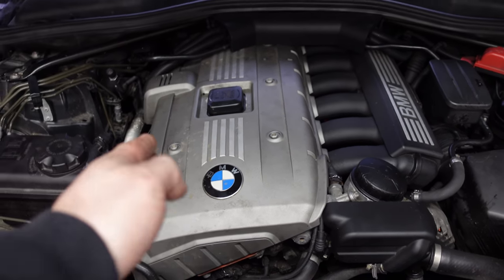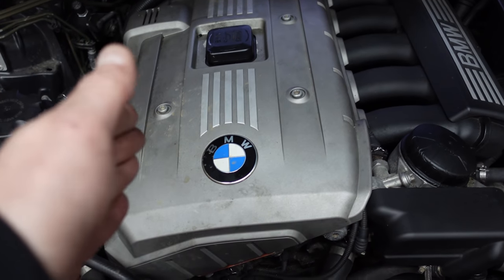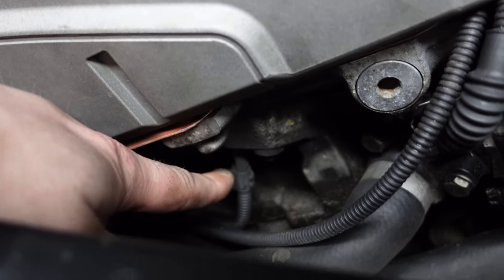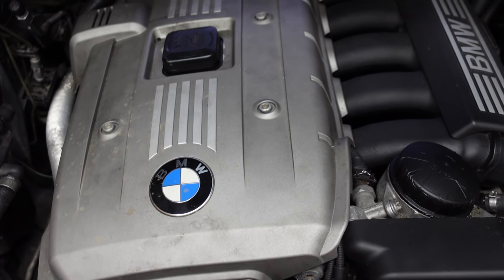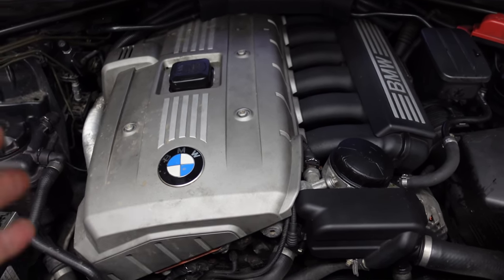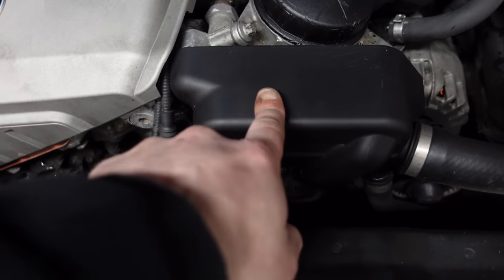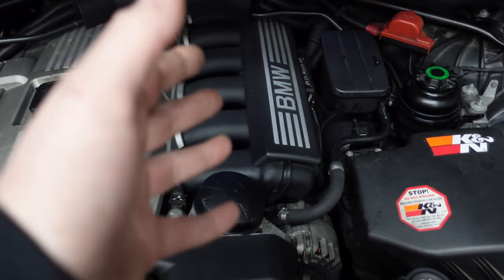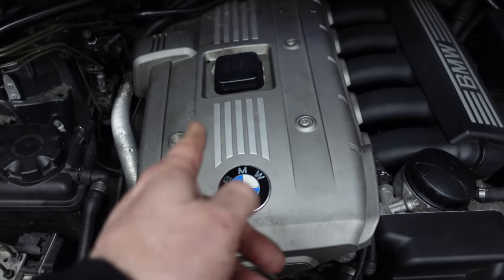The **REAL REASON** Mechanic's HATE BMW / Its Worse Than You Thought !!